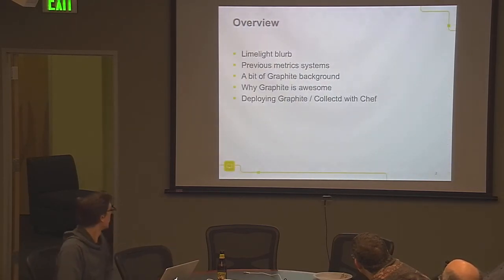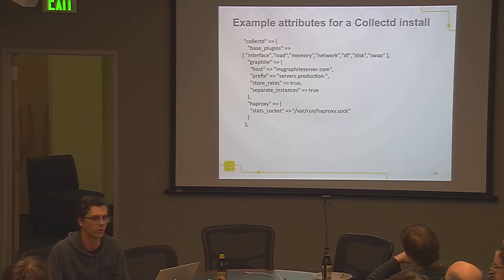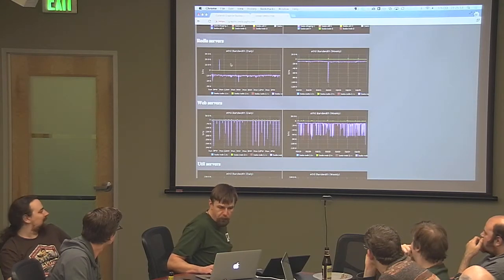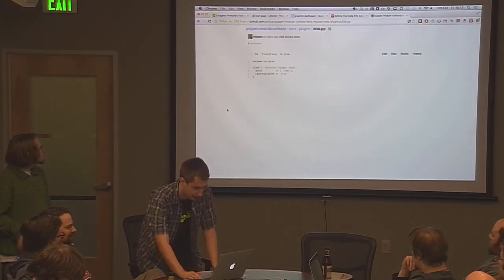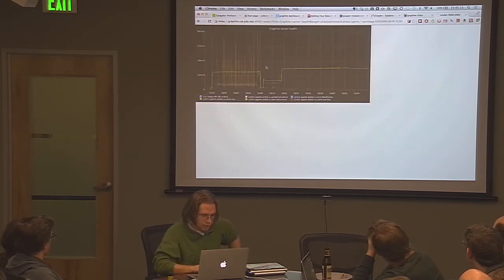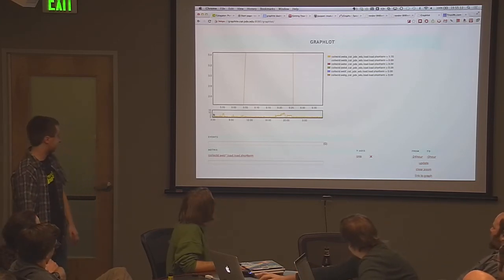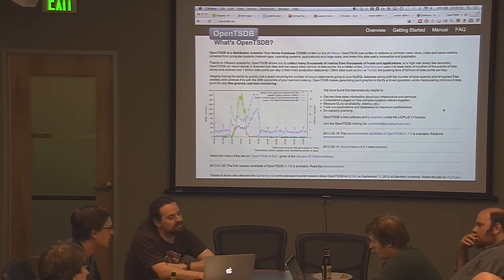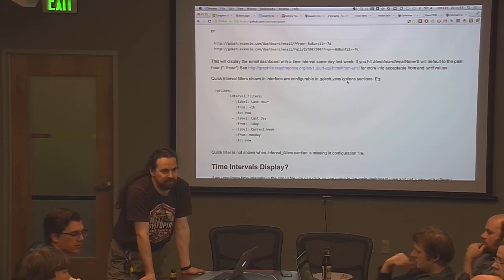Elemental Hosts PDX DevOps: 2/25/2013